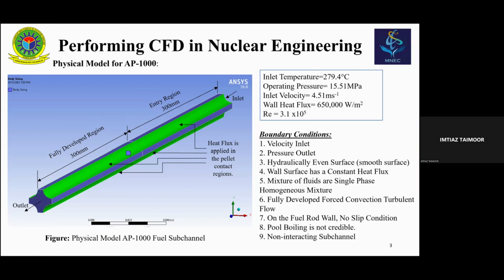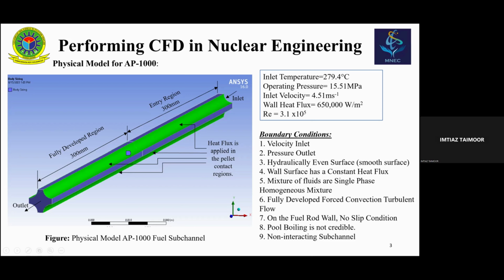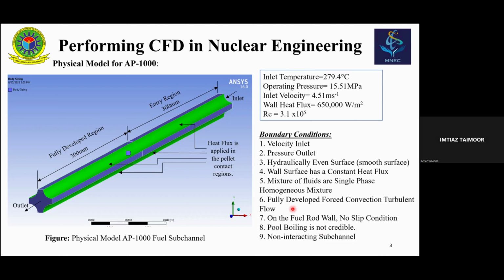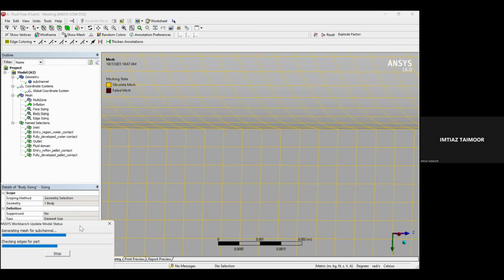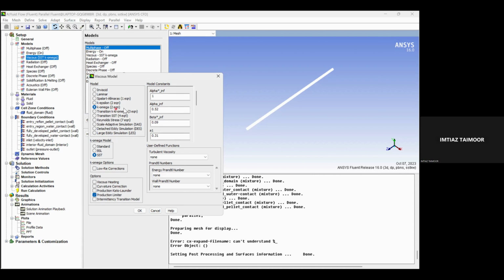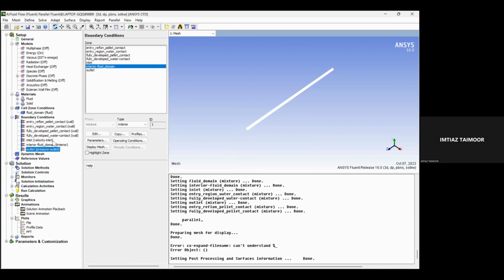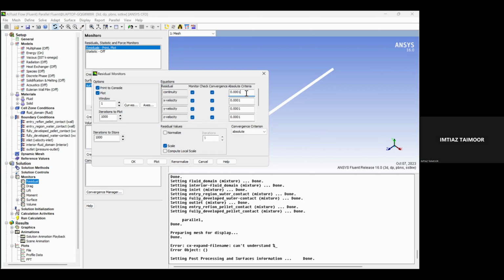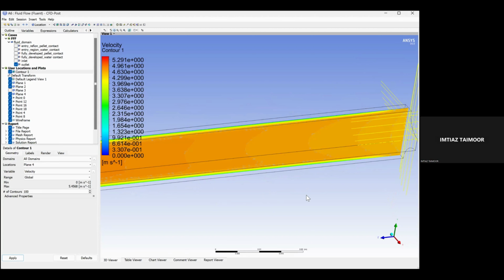ANSYS Short Course || Part 2 || MNEC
Welcome to the MIST Nuclear Engineering Club's ANSYS Course!
Get ready to dive into the world of simulation and analysis with ANSYS. Let's embark on this learning journey together!